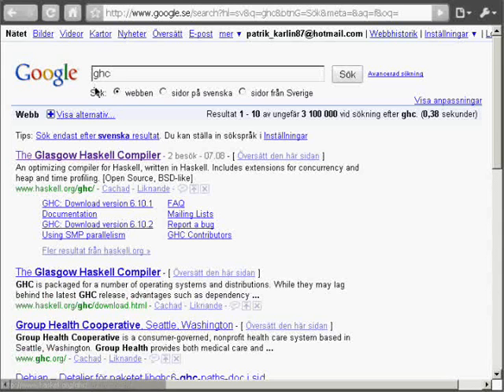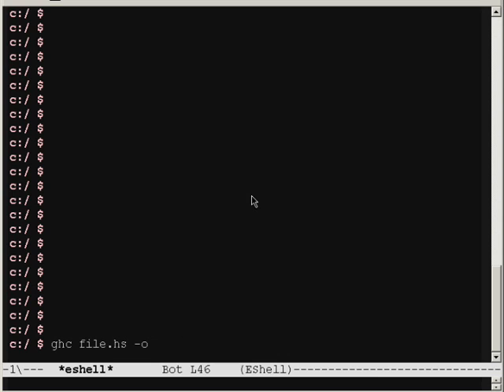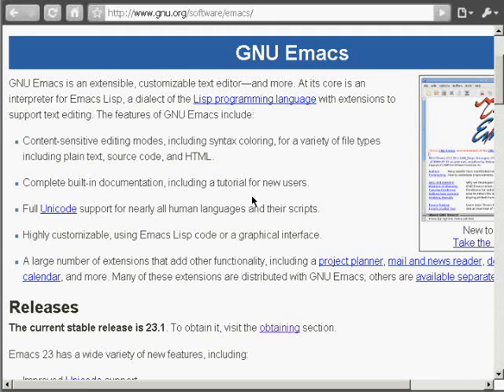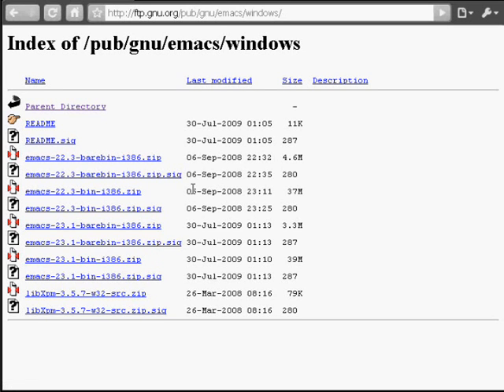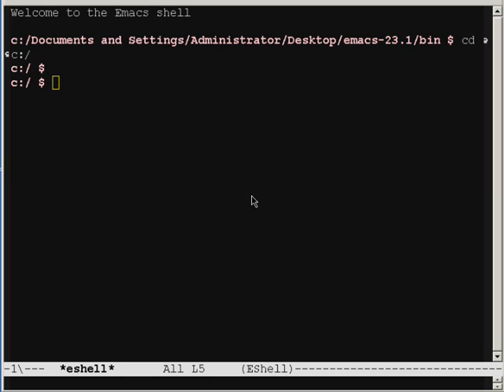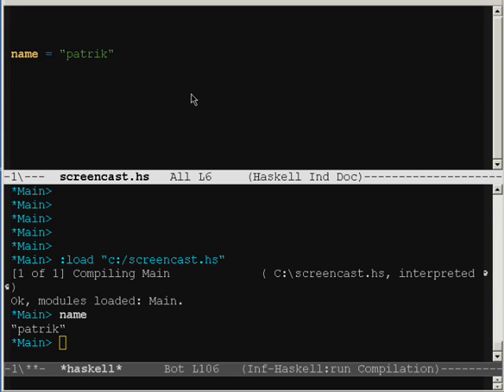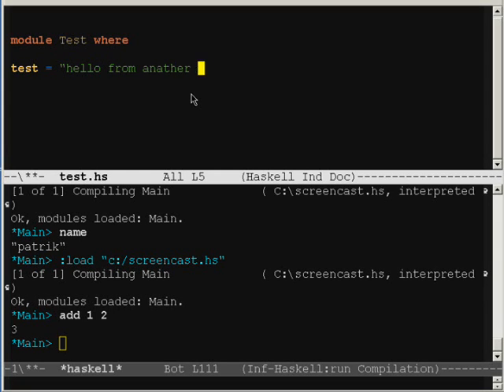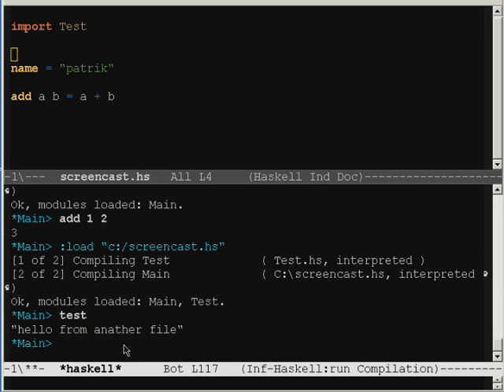Haskell Screencast : Intro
My first screencast an intro to
a haskell tools/libary screencast series